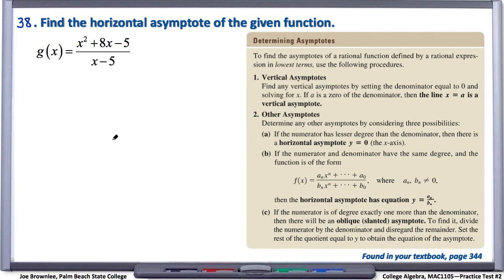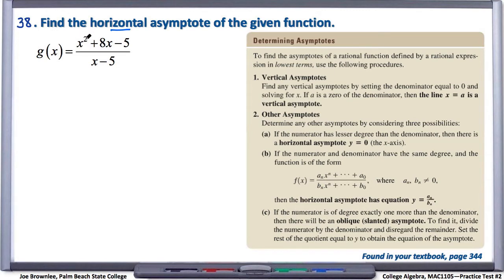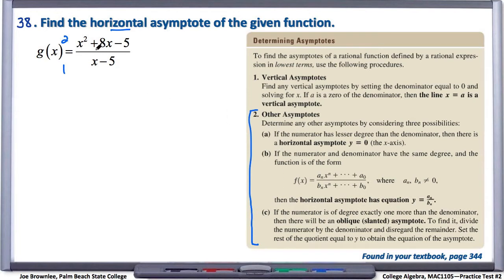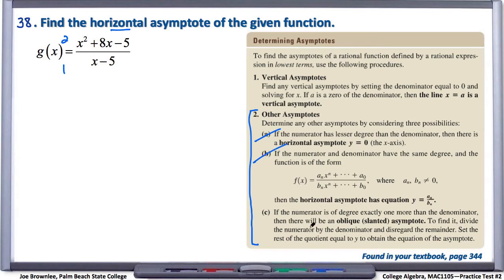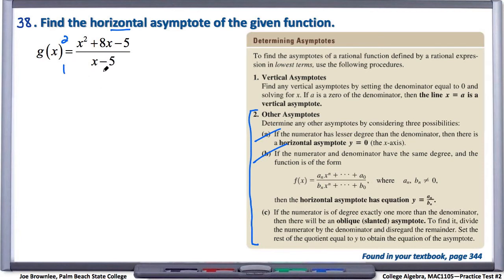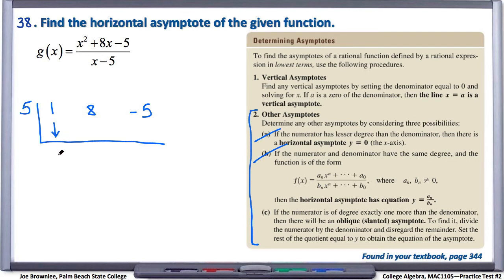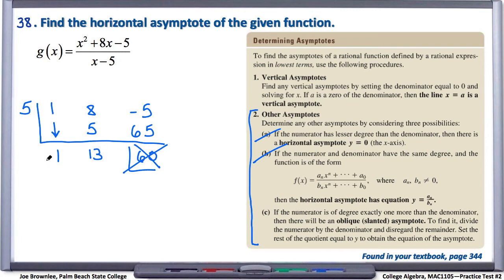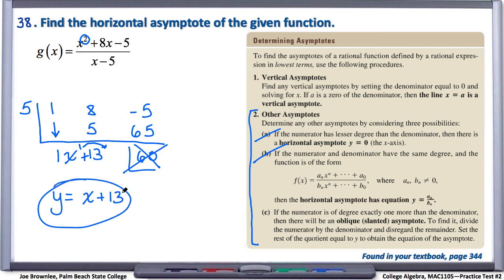MAC1105 Practice Test #3: 38, Find the Horizontal Asymptote